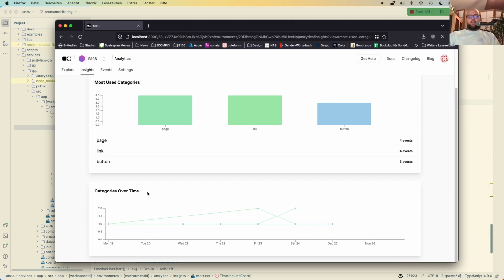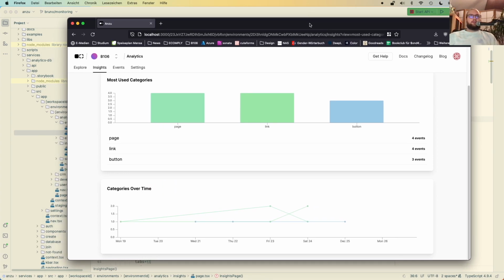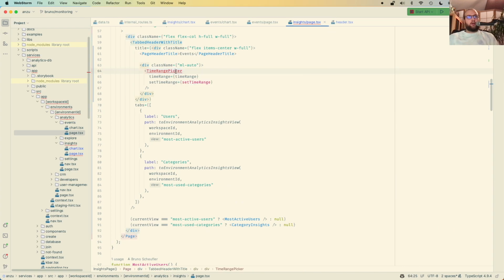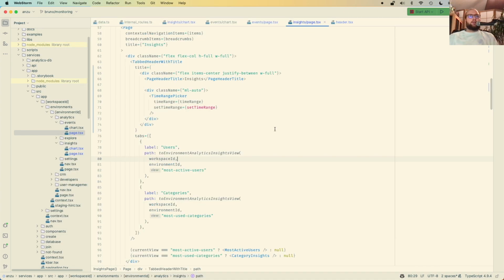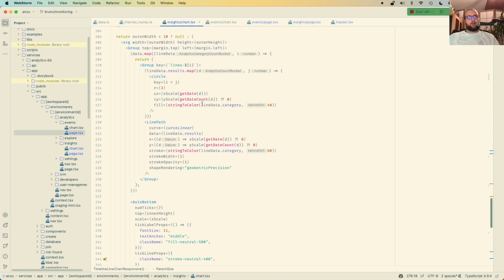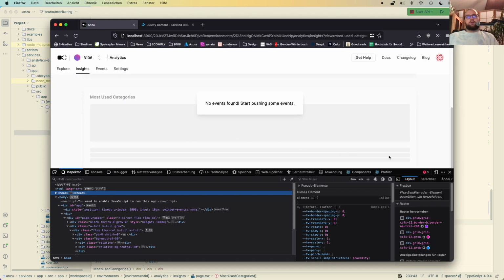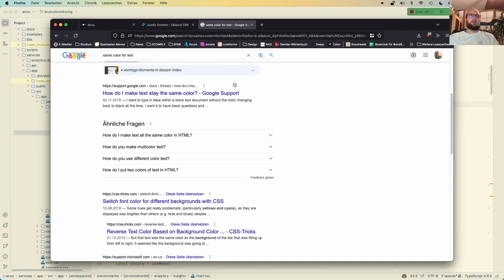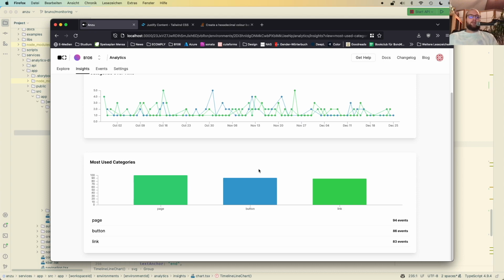Building Anzu: Using the time range picker for our insights tab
The insights tab of Anzu's analytics feature was only displaying graphs for the last 7 days before. In this video, I re-used the time range picker Bruno built for the event stream and worked a little bit on the styling of the page.

We're building Anzu in TypeScript. Watch me use React and express to build new features and fix bugs in our application.